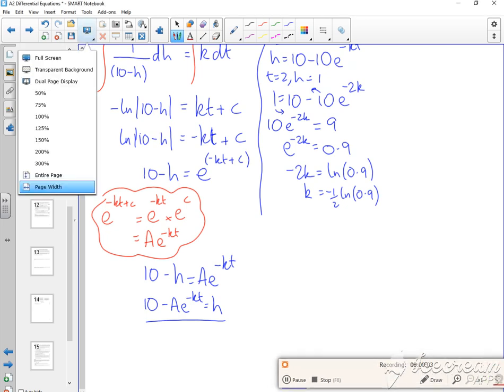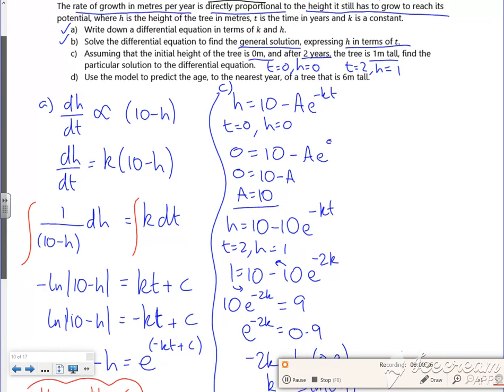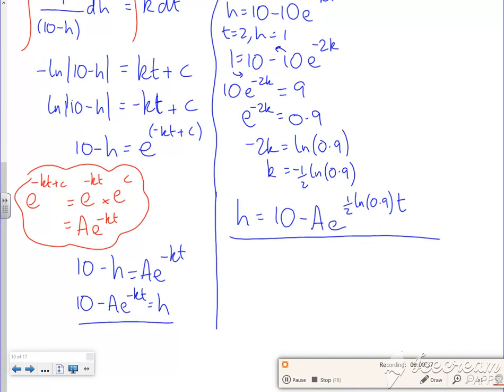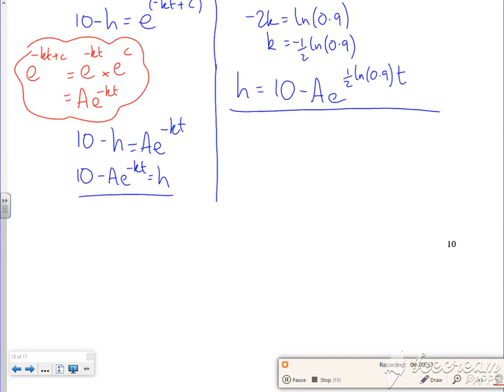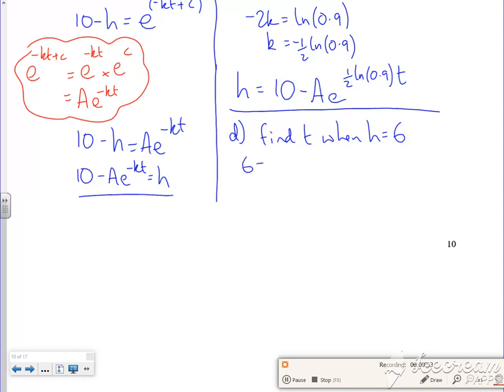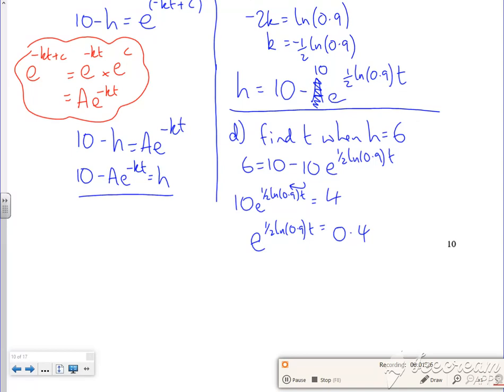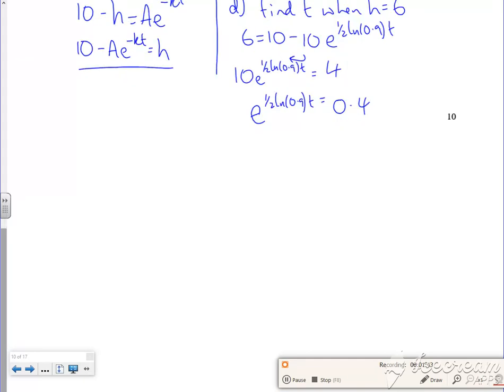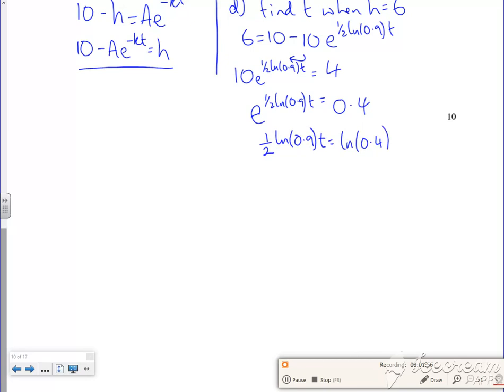A2 DE L3 v6